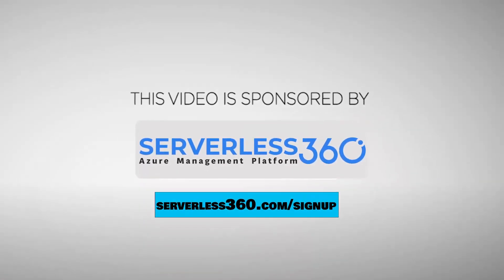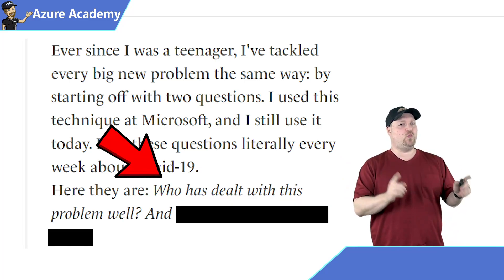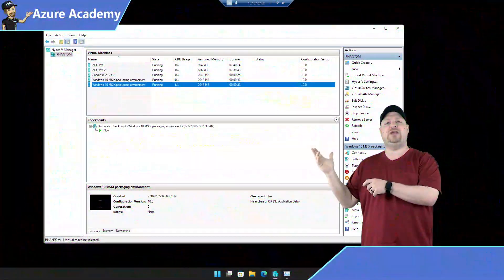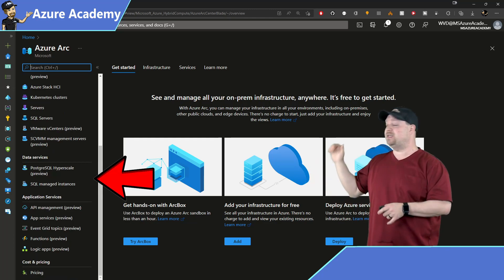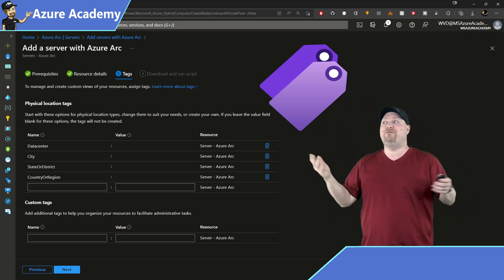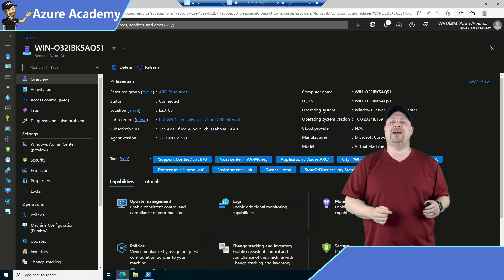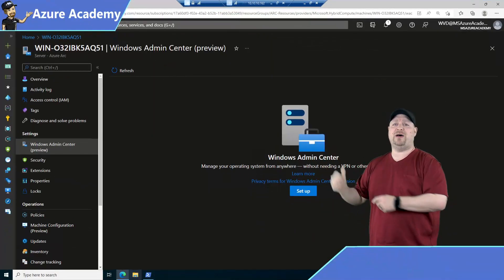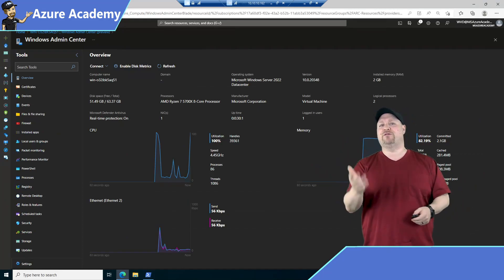EVERY IT Admin NEEDS To Do This…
What if I told you, that your problem isn’t that you are overworked
It's that you are not working enough…on the right things. Bill Gates approaches a problem this way, "Who has dealt with this problem well? And what can we learn from them?"  Azure Arc simplifies governance and management by delivering a consistent multi-cloud and on-premises management platform.

0:00 Working too hard on the wrong things
0:45 2 Questions you MUST Ask
3:10 Setup Azure ARC
7:42 Windows Admin Center & Azure ARC
9:20 Wrap Up